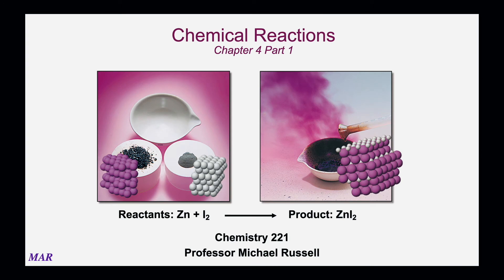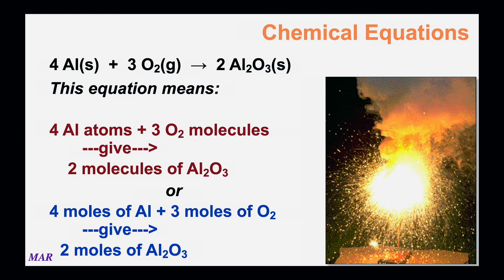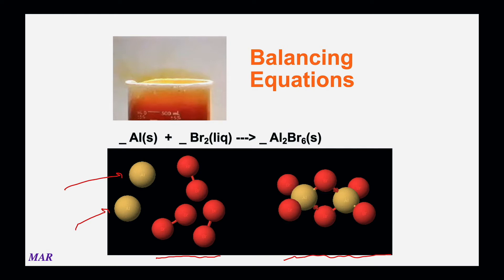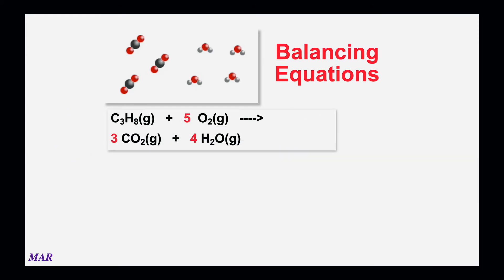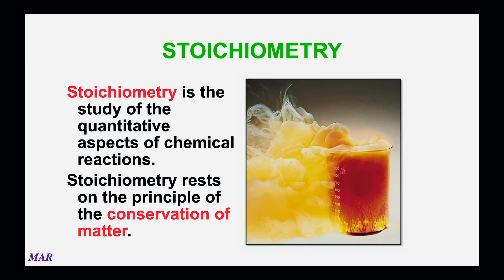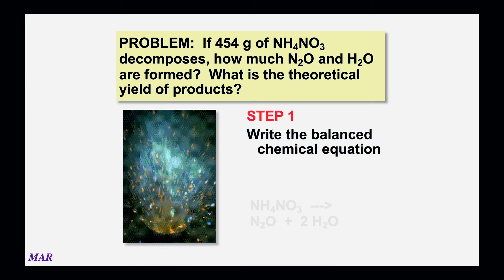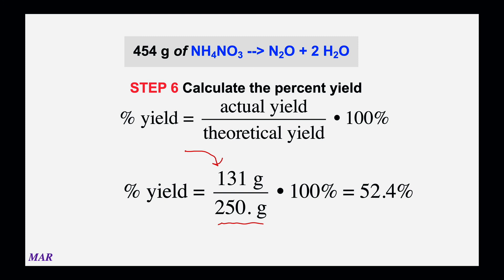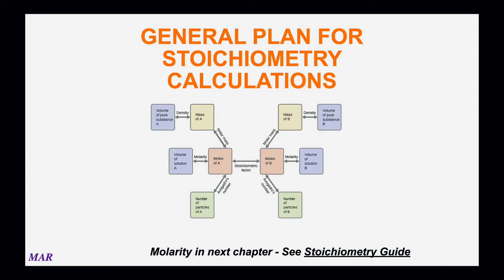CH 221 Chapter 4 Part I - Part 1 of 2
This is the online version of the lecture for Chapter 4 Part I (Part 1 of 2) of Chemistry 221.  Email the instructor if you have any questions!
The Chapter 4 Part I - Part 2 video can be found